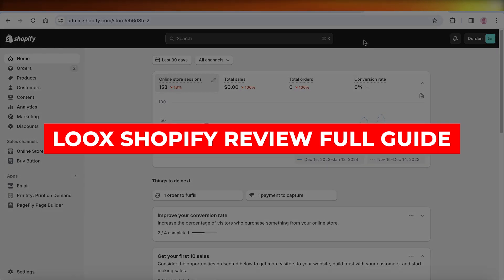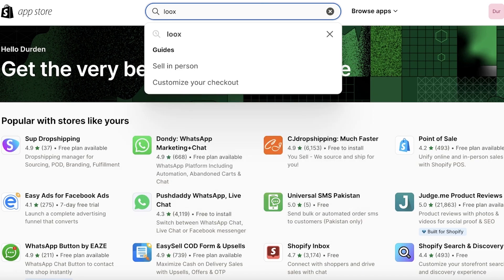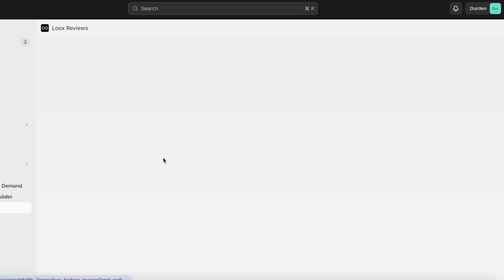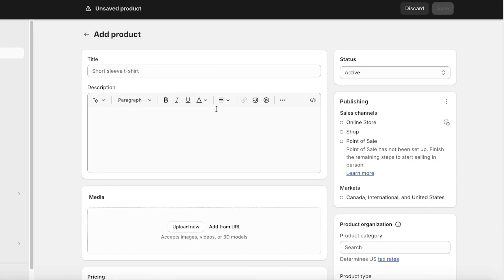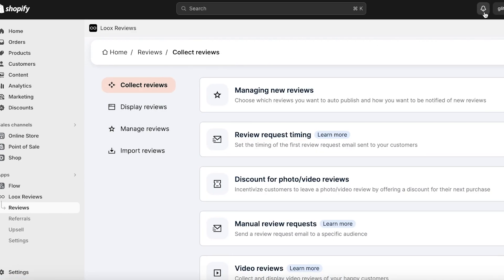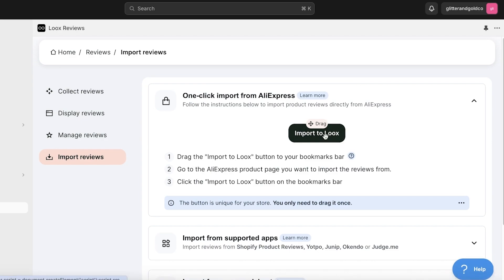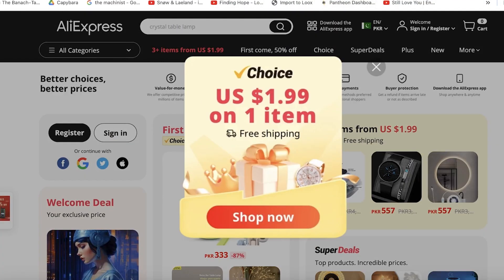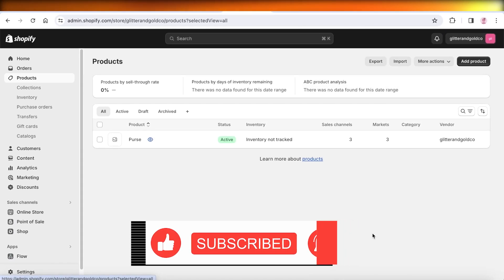Loox Shopify Review: How To Import Reviews To Shopify (2024)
in this video I will show you Loox Shopify Review. This video will cover everything that you need to know and help you get started with this software.

Kind regards,